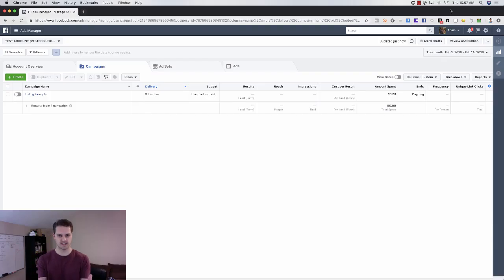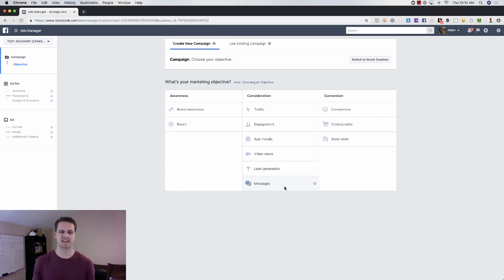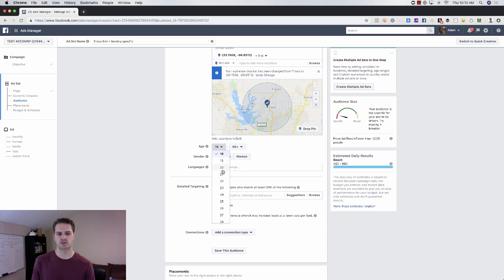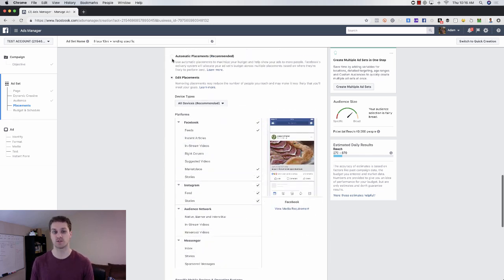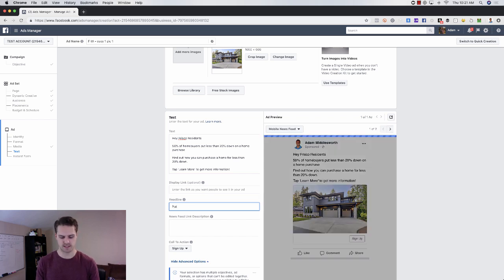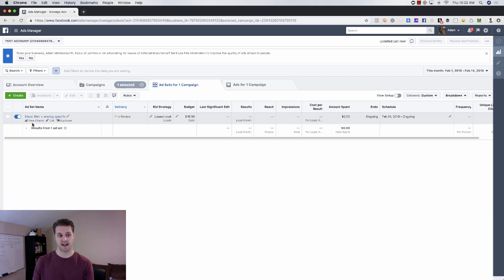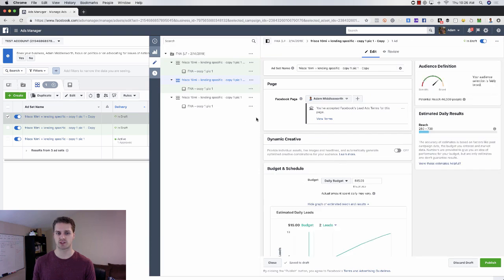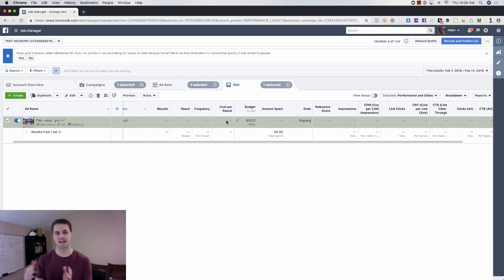A Step by Step Guide to Facebook Ads for Beginners Facebook Ads Tutorial 2019